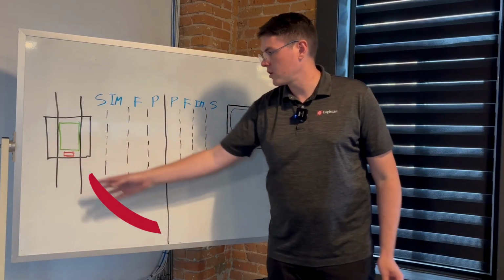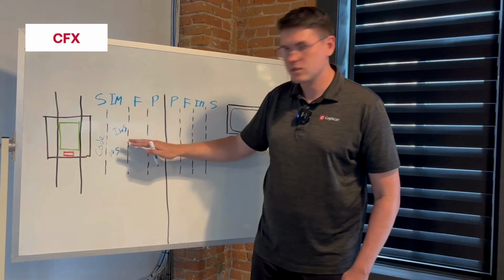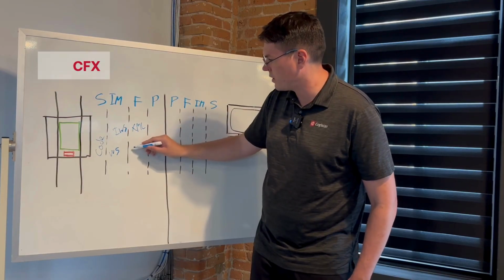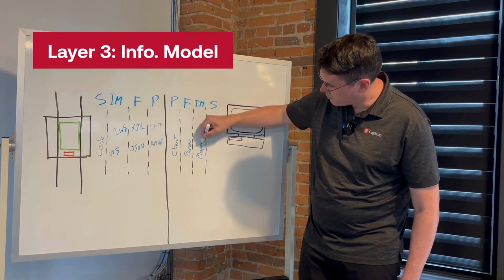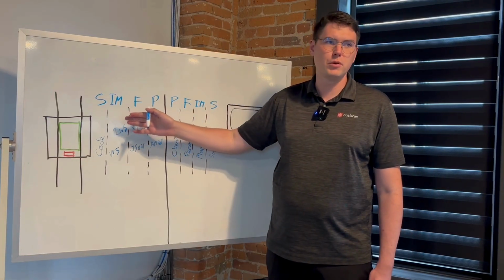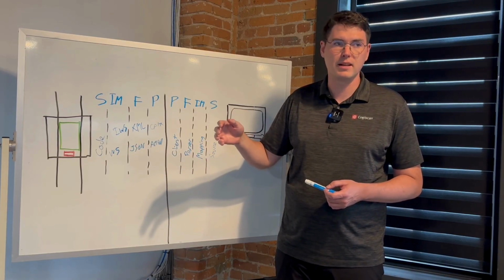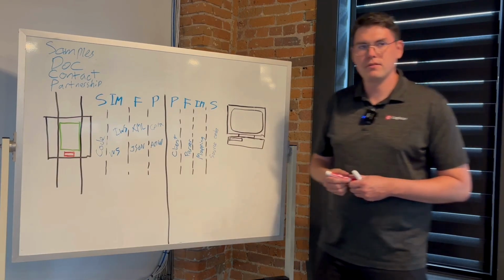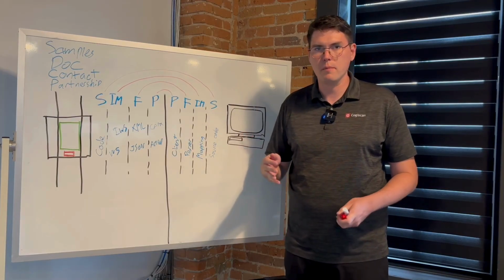PCBA Manufacturing Connectivity Explained, Part 2: How does connectivity work?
In Part 2 of the Connectivity Explained series, Philippe Laurin, Product Owner of Connectivity at Cogiscan, breaks down the fundamentals of SMT and PCBA connectivity and explains how manufacturing data moves between shop-floor equipment and a Manufacturing Execution System (MES).

Using real-world examples, Philippe explores the four layers of connectivity that enable machine integration, manufacturing data exchange, and smart factory initiatives. He also compares industry standards such as IPC-CFX and IPC-CAMX, highlighting their roles in modern electronics manufacturing and Industry 4.0 environments.

Whether you're evaluating factory connectivity solutions, implementing MES integration, or looking to improve manufacturing visibility, this video provides a practical explanation of how data becomes meaningful information across the electronics production process.

In this video:
- SMT and PCBA machine connectivity
- MES integration in electronics manufacturing
- Manufacturing data exchange and interoperability
- IPC-CFX vs. IPC-CAMX
- The four layers of connectivity
- Industry 4.0 and smart factory communication
- Turning machine data into actionable information

And in Part 3: Philippe explores who is best positioned to solve the connectivity challenge in electronics manufacturing and what manufacturers should consider when choosing your connectivity strategy.